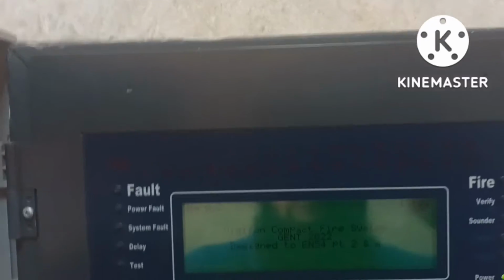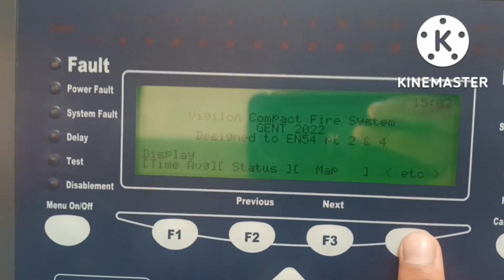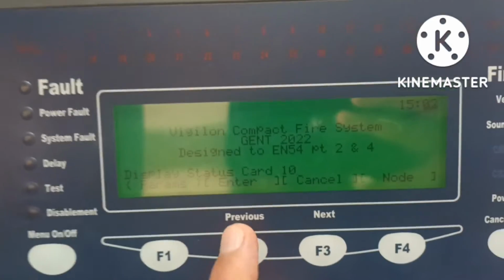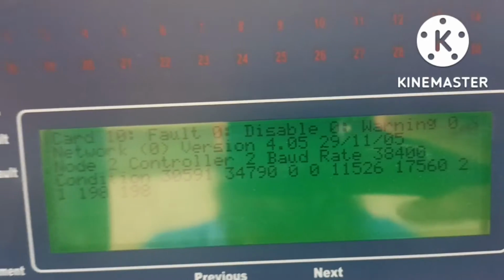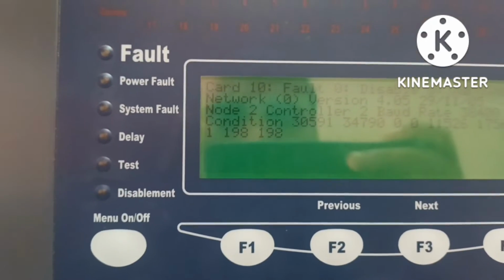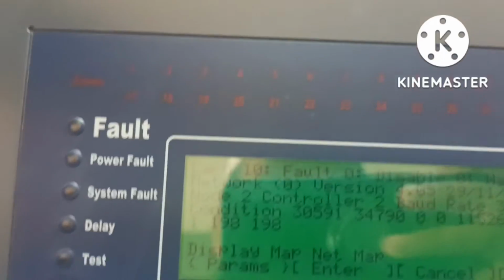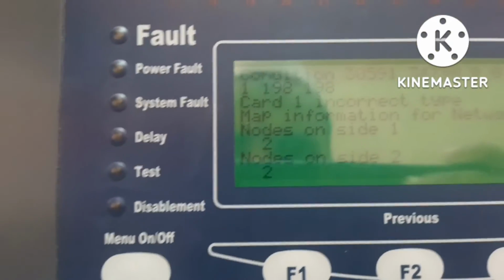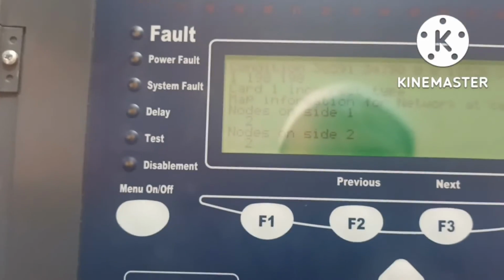HOW TO CHECK NETWORK CARD STATUS OF GENT VIGILON PANEL firealarm gent firealarmsystem GENTVIGILON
howtochekthenetmapstatusingentvigilonpanel netmapstatusofgentvigilonpanel networkcardstatusofgentvigilon
firealarmnetworksystem firealarmnetworking firealarmnetworkcable netatmofirealarm
firealarmsystem firealarmsystems  firealarmpanel LOWCURRENT  fireandsafety smoke  alarmsystem  firealarms lowvoltage  buildingsecurity technicalvideo fireprotectionsystem securityalarm firefightingsystem panelroom  firesafetysystem  technicalvideos  firealarmmaintenance smokealarm  firealarminstallation techno tech techie techtips  technogamerz  technical technology indain urdu hindi   firealarmtechnician firealarmengineer technicalteaching  firealarmassistance firealarmsupport  firealarminenglish firealarminurdu  firealarmtechnicalsupport  testingandcommissioningoffirealarm firealarmcommissioning  firealarmprogrammer zetapanelprogrammer  electronicstechnician firedetection firealarmpracticaltraining  scienceandtechnology فایرعلارم سسٹم  techniciantraining फायरअलार्मसिस्टम technicalisrar indianfirealarmsystem techyoutuber  indiafirealarm hindifirealarchannel  alarm  हिंदीफायरअलार्मसिस्टम indianfirealarmchannel  firealarmtraininginhindi firetraining  FIREpaneloperationvideos DETECTIONANDALARMSYSTEM  FIREDETECTIONSYSTEM
 technicalraja technicalgruji firealarmfriday  technicalyogi firealarm  technique technician  firesafety safety fire alrarm alarms
 buildingmanagement bms   firealarmpanel  buildingsecurity indianfirealarm electronicsengineer  fireprotectionsystem fire operation  maintenance firetroubleshooting panelfaults paneltroubleshooting  firealarmtroubleshootingtraing panel zetapanel gentpanel   urduchannel   britishfirecode britishfirepanel electronics  firetechnicianvideo firevideos firealarmpracticaltraining   indianguys  techniciantraining indiafire   firealarmtroubleshooting indianfirealarmsystem indiafirealarm hindifirealarm  technical techniques saudifirealarm firepanel detectionandalarm  shortcircuit opencircuit  device smokedetectors heatdetectors mcp manualcallpoint monitormodule controlmodule inputmodule outputmodule   isolator faultisolator  troubles gentbyhoneywell
        نظام إنذار الحريق

gentvigilonpanelconfiguration fireplanconfiguration programmingofgentvigilonpanel
WHATISFIREALARMSYSTEM?

Fire Alarm System provides an early warning of fire so that people can be evacuated and immediate action can be taken to stop or eliminate the fire as soon as possible.
           Alarm is triggered automatic or manually.

It also monitor and control the other electrical and mechanical systems of the building

eg:- FM200 , FIRE FIGHTING SYSTEM, LIFT , HVAC , SMOKE EXHAUST FAN, DAMPERS ETC.

My VIDEOS about  Fire Alarm System.

اردو میں فایر علارم سسٹم کی ٹریننگ۔

हिंदी में फायर अलार्म सिस्टम की ट्रेनिंग।

             It monitor and control other mechanical and electrical system in fire emergency case by control module .

Fire Alarm System have AUTOMATIC DETECTORS to detect the fire and MCP to manually activate the fire alarm. It has monitor and control modules to monitor and control the other mechanical and electrical systems.

Main Parts of Fire alarm system are:
FACP
INITIATINGDEVICES
NOTIFICATIONAPPLIANCES
EMERGENCY, CONTROLMODULE
INITIATINGDEVICES - SMOKEDETECTORS, HEATDETECTORS, MCP, DUCTDETECTORS, BEAMDETECTOR, FAULTISOLATORMODULE ,REMOTELEDINDICATOR ,
AIRSAMPLINGDETECTORS
NOTIFICATIONAPPLIANCES
SOUNDER, BELLS ,HOOTER ,FLASHER ,STROBE,CONTROLMODULE ,MONITORMODULE, RELAY, INPUTMODULE OUTPUTMODULE
gentvigilonpanel genthoneywell gentvigilon gentfirealarm gentvigilonprogrammingsoftware gentvigilonfirealarmtest vigiloncompactfiresystem vigilonfirealarmpanel vigilon4.2 vigilon4.1
smokedetectors heatdetectors technicalvideo firealarmsystem firealarmpanel
firealarmrecentlyuploaded
foryou
firealarmsysteminstallation
firealarmpanelconnection firealarmsystemproject firealarmsysteminhindi
firealarmpaneltraining firealarmsysteminterviewquestion
firealarmcontrolpanel
firealarmpaneltesting
gentvigilonpanel
firealalrmdeviceinstallation firealarmdevicewiring firealarmdevicename
nonvolatilememory
nonvolatilememoryinhindi
howtoresetafirealarmpanel howtoresetfirealarmpanel
firealarmsoftware
gentvigilonprogrammingsoftware
baudrate
addresablefirealarmpanel addressablefirealarmsysteminstallationddressablefirealarmsystem addressablefirealarmcontrolpanel addressablefirealarsyetemwiring addressablefirealarmsystem addressablefirealarmsystemwiringdiagram addressablefirealarmsysteminstallationinhindi addressablefirealarmcontrolpanel addressablefirealarm addressablefirealarmpanel